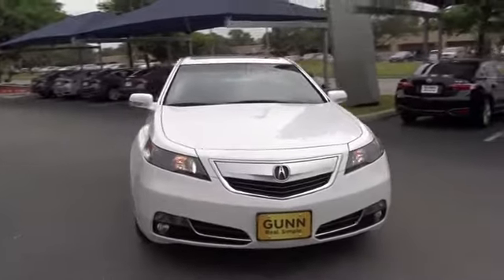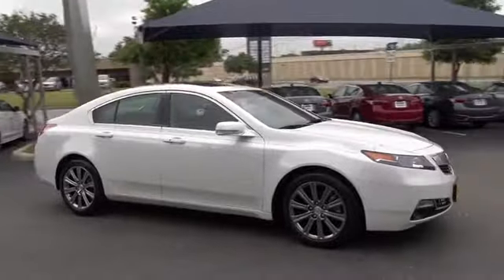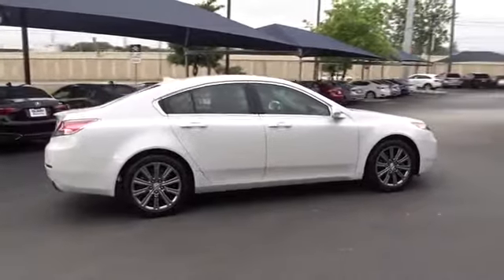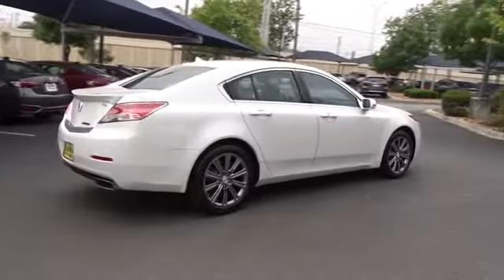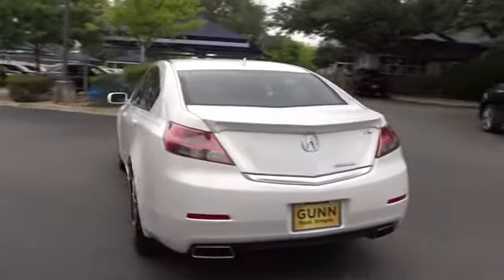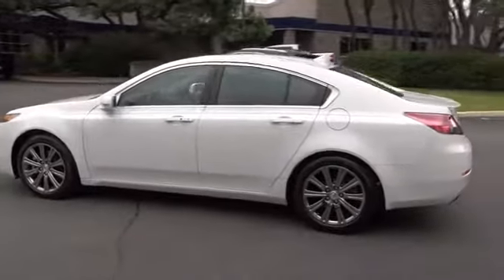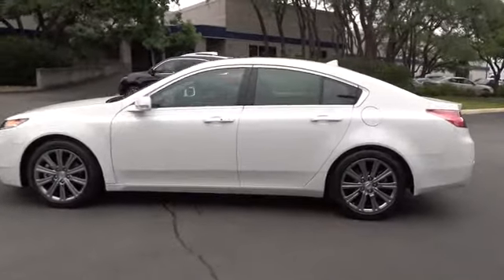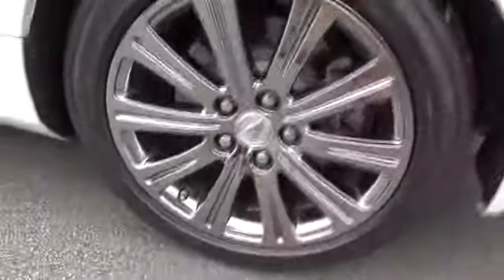2014 Acura TL San Antonio, Austin, Houston, Dallas, Boerne, TX AW8956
2014 Acura TL
2014 Acura TL Special Edition - Stock#: AW8956 - VIN#: 19UUA8F38EA001513

Gunn Acura
11911 IH 10 W

CLEAN ONE OWNER CARFAX, ACURA CERTIFIED, RECENT ARRIVAL !!CARFAX One-Owner. Awards:* 2014 IIHS Top Safety Pick*Insurance Institute for Highway Safety. Certified. Reviews:* Abundant user-friendly high-tech features; spacious cabin; capable all-wheel-drive system; superb optional sound system; solid construction. Source: Edmunds* The 2014 Acura TL - the tailored silhouette and sculpted lines evoke a sense of anticipation. Aggressive details like darkened headlights and bold wheel design speak to the power within. Sharply honed performance reinforces the bond between driver and vehicle. Inside the TL, the spacious cabin invites you in with expertly crafted details, rich leather and front seats that offer multiple levels of heating as well as available ventilation. With the available Technology Package, the seats are trimmed in glove-soft full-grain Perforated Milano Premium Leather. The TL also features memory adjust seats, mirrors, and climate and audio settings. It all contributes to an environment that is at the same time relaxing and invigorating. The TL keeps you connected to the world and beyond with systems like the available Acura Navigation System. Its destination database contains over 7,000,000 points of interest, from the nearest gas station to local hotels and cultural destinations. The system can even dial for a reservation through your compatible Bluetooth-enabled cell phone. The two engine choices, both the 280-hp, 3.5-liter and the TL SH-AWD's 305-hp, the 3.7- liter engine utilize Acura's signature VTEC technology for uninterrupted power throughout the rpm range. A 6-speed automatic transmission gives the TL not only quicker acceleration, but also improved fuel efficiency. The TL chassis incorporates high-tensile steel to make it both light and rigid. This firm foundation allows Acura engineers to tune the fully independent suspension system more precisely. The suspension system also features advanced damper valves and high roll stiffness for a flatter ride and more direct response to steering input. The 2014 Acura TL is proof that power can be thoroughly refined, yet still retain every bit of its capacity to thrill. Source: The Manufacturer Summary* Generous number of standard features; balanced approach to ride quality and handling ability. Source: EdmundsRecent Arrival!